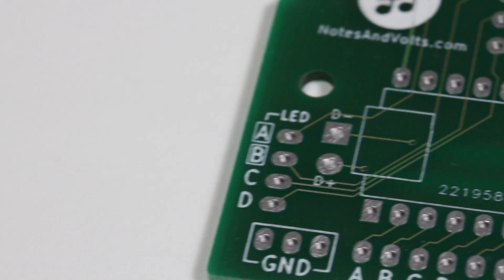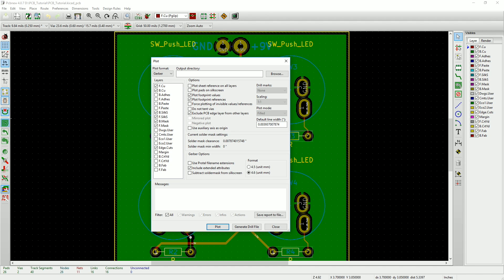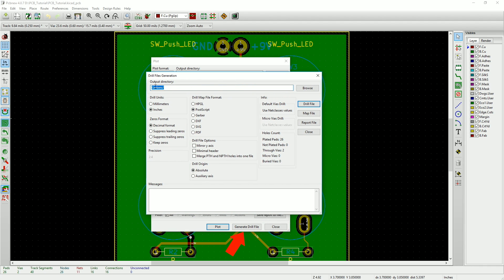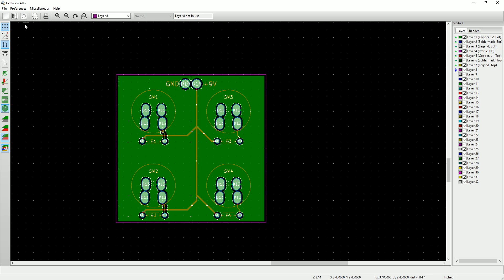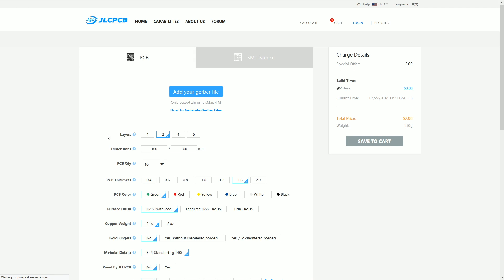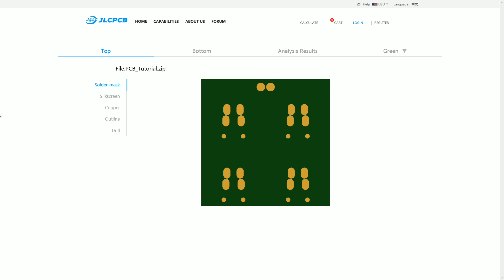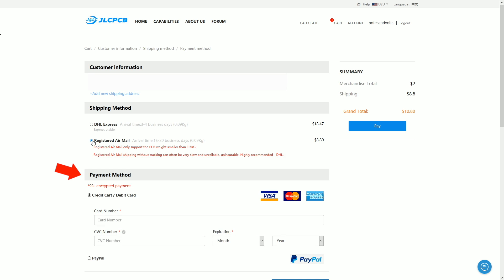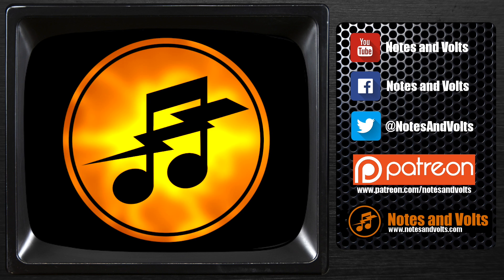KiCad - From Design to Manufacture - Part 4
In this 4 Part series we will use KiCad to produce a Printed Circuit Board from Schematic to Manufacture. In Part 4 we will create Gerber Files and upload them to JLCPCB for manufacture. I'm using KiCad version 4.0.7.